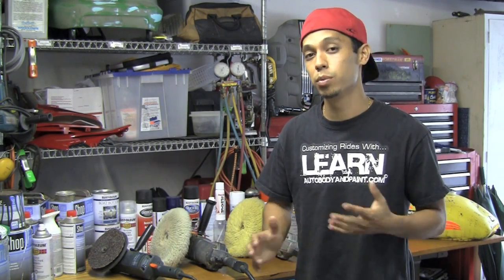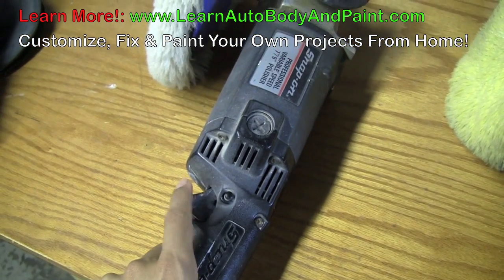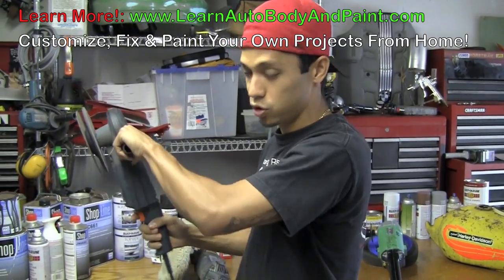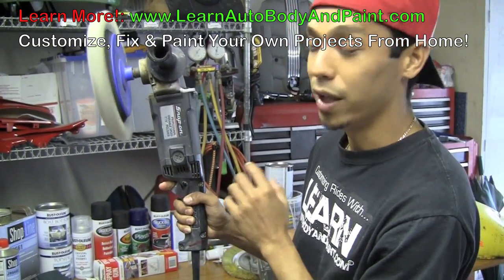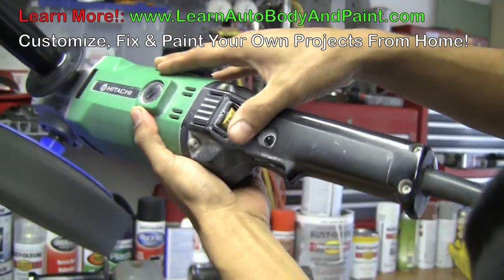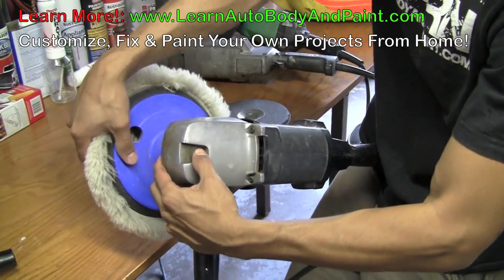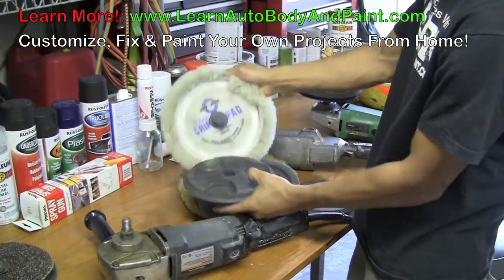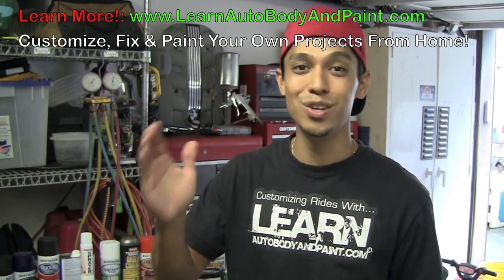Live Demo: High Speed Buffers - Car Buffer - Car Polisher Buffer - Car Buffing!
for the BEST Training on How To Paint A Car!

Read the Live Demo: High Speed Buffers -- Car Buffer -- Car Polisher Buffer -- Car Buffing Blog

This video we talk about a few types of buffers including the trigger style variable speed buffer. The dial variable speed buffer is the most recommended buffer because of ease of operation.

The most popular buffers are (in no specific order)... Makita, DeWalt, Hitachi, Black& Decker, Milwaukee, Porter Cable etc...

When buffing a car the velcro style adapters are nice to have, again because of ease of use. Just switch pads and you're good to go!